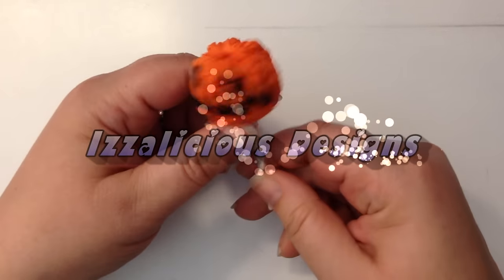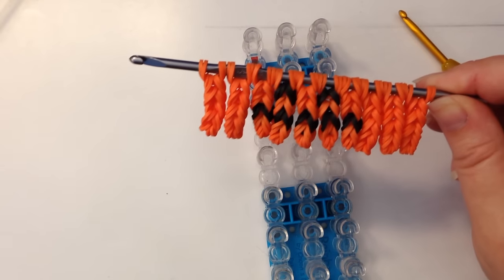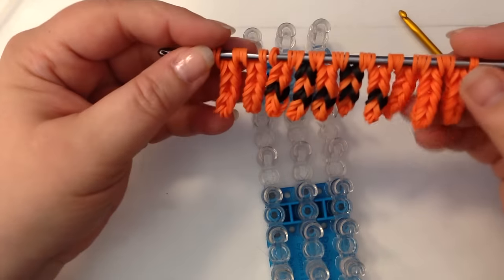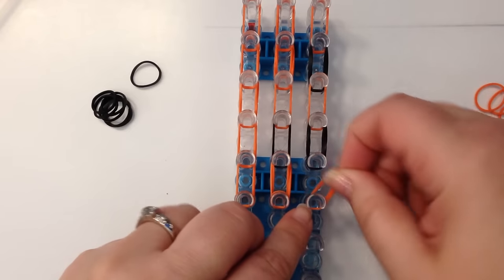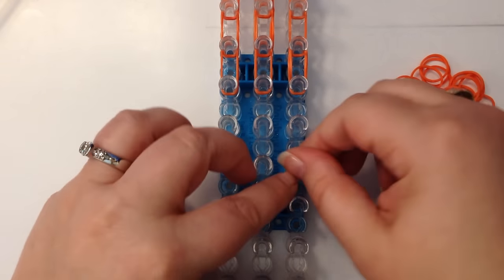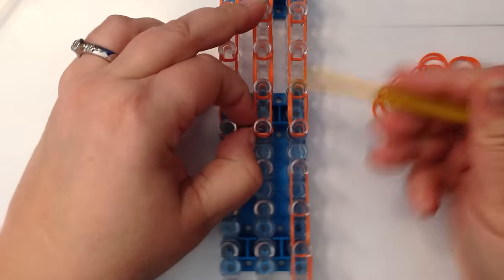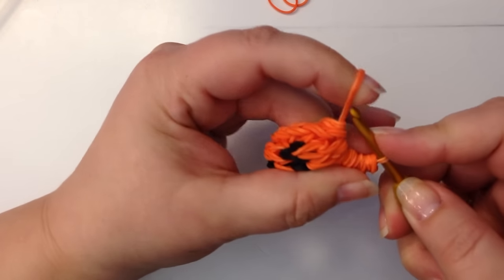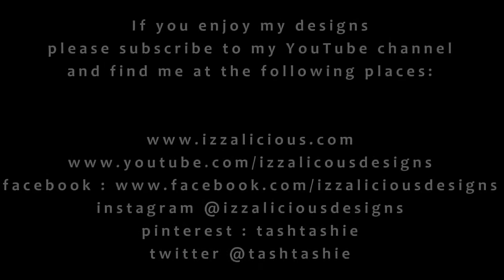Rainbow Loom Jack-O'Lantern Pumpkin Sucker | Lollipop | Dum Dum Cover for Halloween - Loom Version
Approx Band count : 14 Black : 101 Orange

Wanting to make the candy you give away this Halloween a little special, then jazz it up with a little candy cover in the shape of this cute little Jack-O'Lantern pumpkin - perfect for class mate gifts for school and for those little special people in your life.

1. Using any social media forum such as, but not limited to, Google, email, Blogger, Twitter, Instagram, Etsy, Facebook as long as you provide a back-link or the URL of the content you wish to disseminate; and
2. You may display photographs of creations you've made using these instructional video's providing you credit the designer